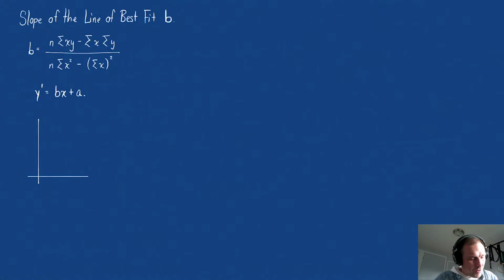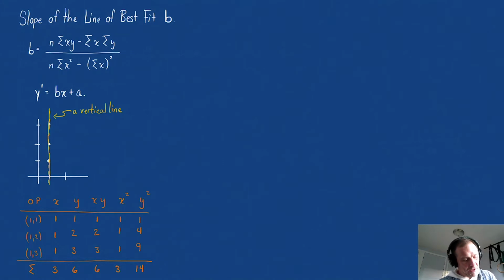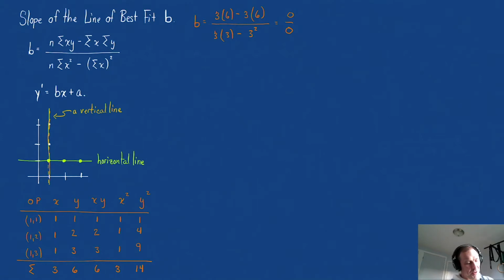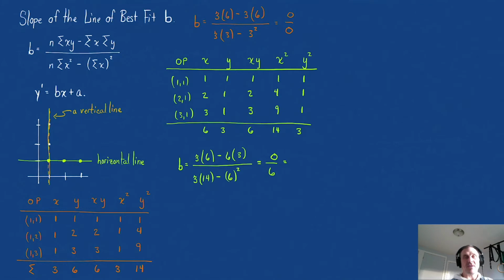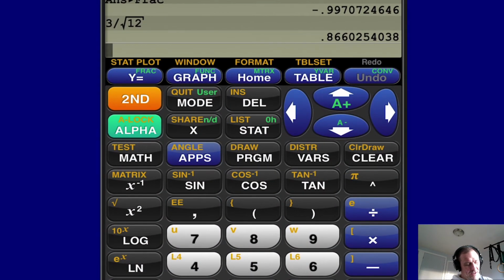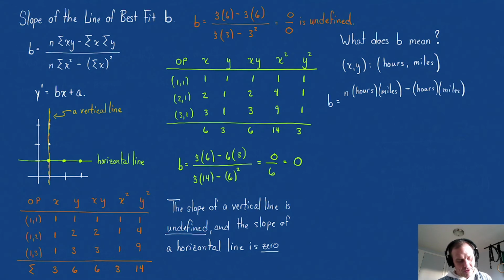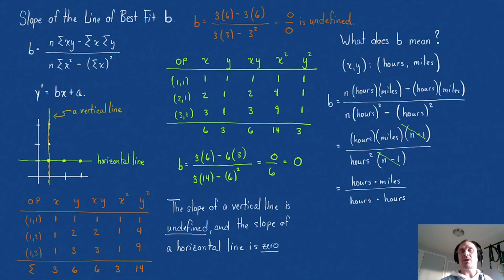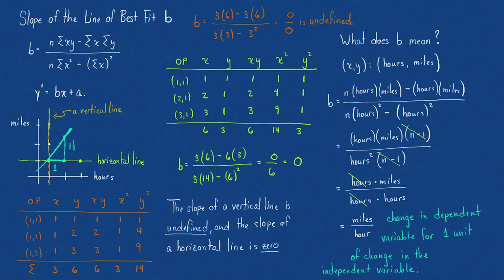The Slope of the Line of Best Fit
The slope of the line of best fit is calculated. The unique cases when the data is a horizontal line or vertical line are included.